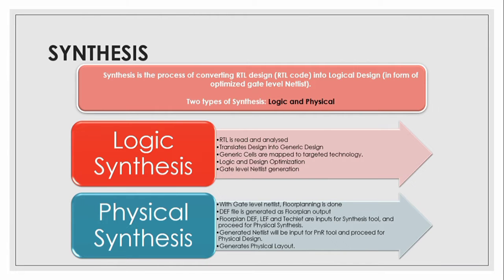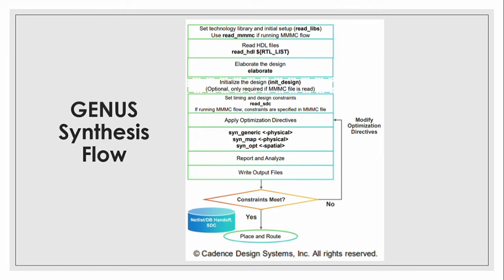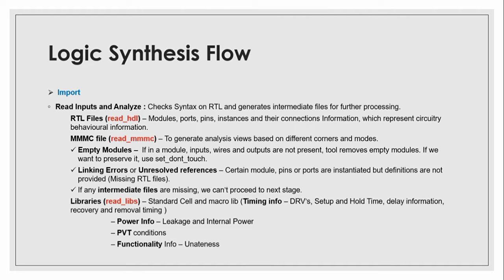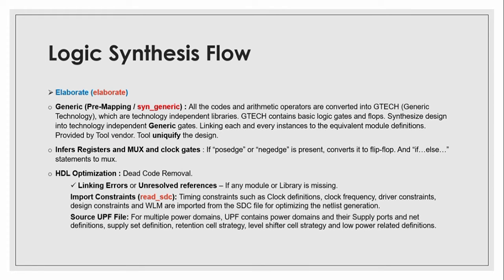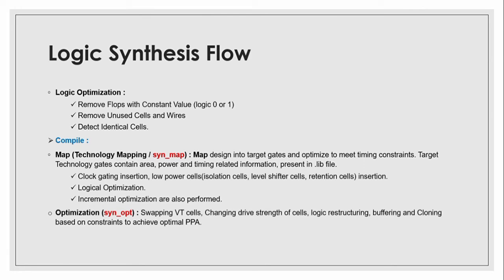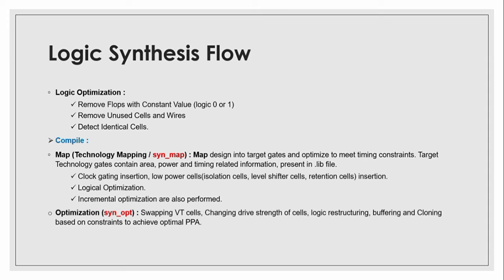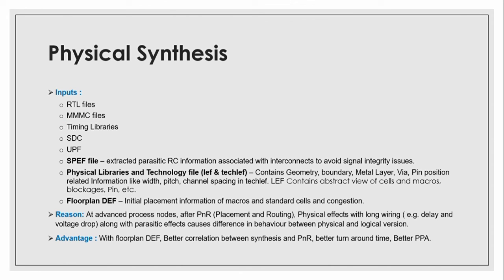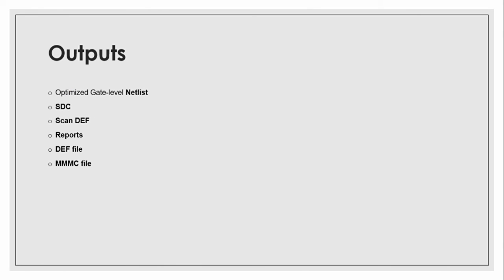Logic Synthesis and Physical Synthesis || VLSI Physical Design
🎥 NEW VIDEO ALERT: Logic and Physical Synthesis Flow in VLSI Tutorial 🕒⚙️
Hey everyone! I'm thrilled to share with you tutorial on Synthesis. If you're looking to dive into the fascinating world of digital design and optimization, this video is a must-watch!

In this comprehensive guide, we'll be exploring the Synthesis process, different types of Synthesis and the inputs required for it – an essential tool used in electronic design automation to generate Logical Design. Whether you're a beginner or already have some knowledge in chip designing, this tutorial will provide valuable insights and practical tips.

Chapters:
0:00 An Introduction to Synthesis
1:25  Logic Synthesis Flow
5:05 Genus Synthesis Flow
7:27 Goals of Synthesis
9:33 Detailed Explanations for each stage of Logic Synthesis
26:39 Physical Synthesis

Here's what we'll cover:

✅ Introduction to Synthesis: We'll start by understanding what Synthesis is all about – its purpose, significance, and how it fits into the overall chip development process.
✅ Types of Synthesis: I've discussed different types of Synthesis flow that are performed in the industry and which technique is better so that they become crystal clear even for beginners.
✅ Inputs Required: Inputs that are required for performing different types of synthesis in a detailed way .
✅ Tools Used: In Industry, the commonly used tools for performing synthesis to generate an optimized Gate Level Netlist.

By the end of this video tutorial series on Synthesis,
you’ll gain:
💡 A solid foundation in understanding of Logic Synthesis and Physical Synthesis Flow.
💡 In-depth knowledge about advantage of Physical Synthesis over Logic Synthesis
💡 Insights on understanding on purpose of each Input files for different types of Synthesis